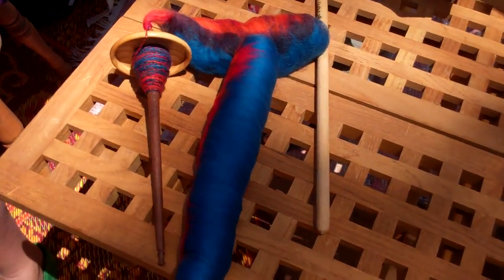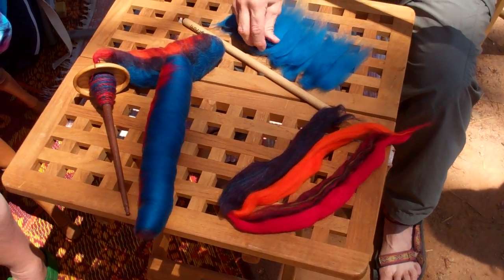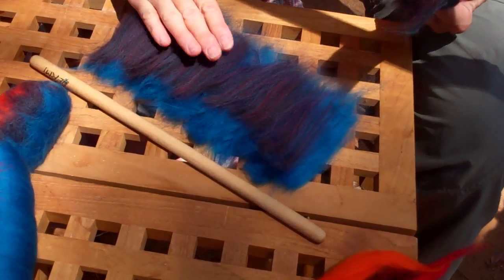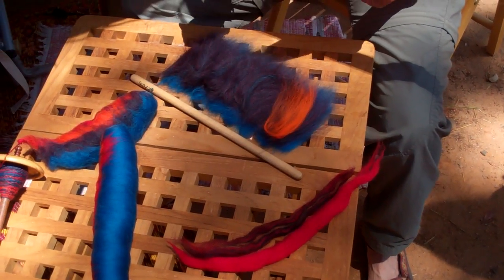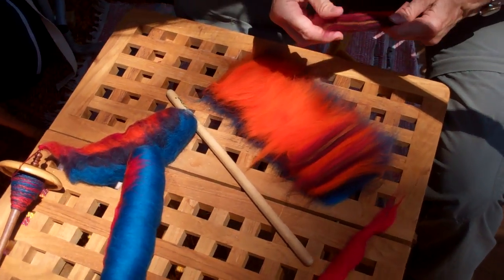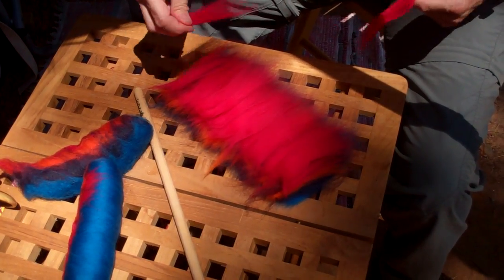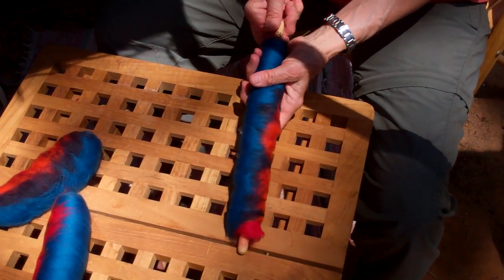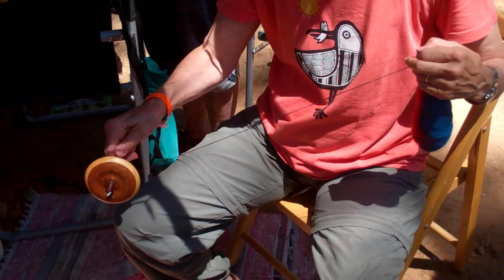How to Make a Fiber Rolag with a Dowel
Hermi Hiatt of Las Vegas, NV, shows how to create a small multi-color rolag of fiber for spinning, using a 5/8" dowel. From 2012 Spindle Camp, held in Northern California in June 2012.